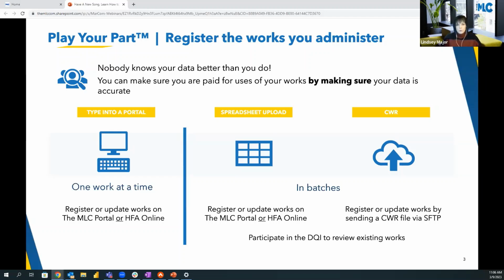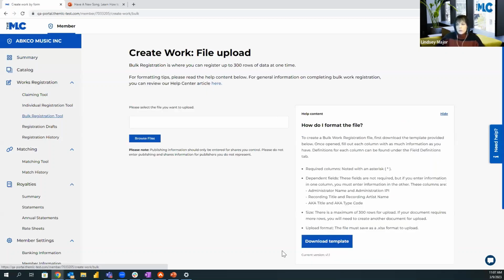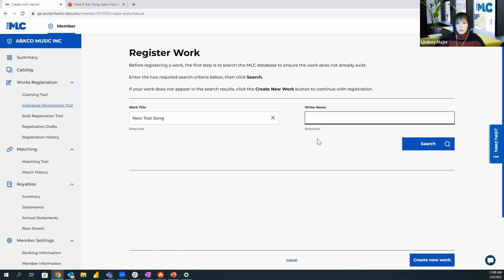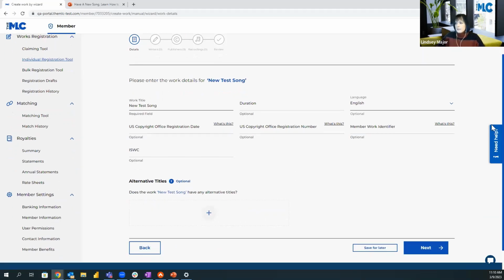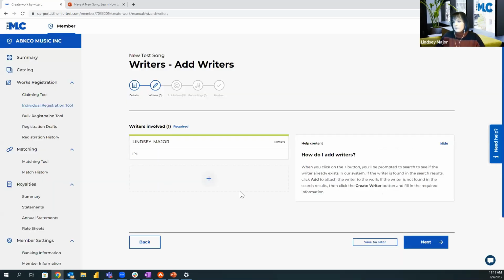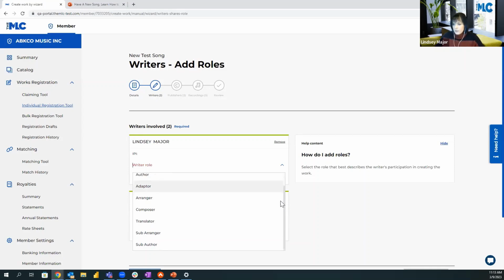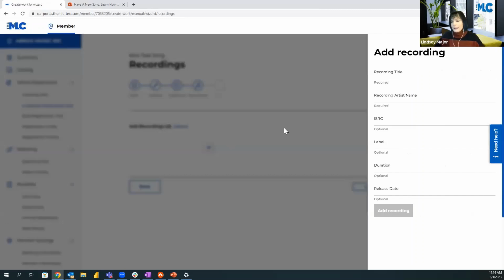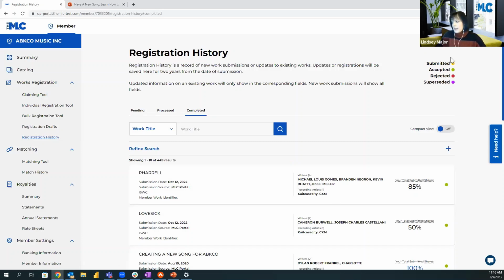Have a New Song? Learn How to Register it!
As a Member, it’s important to make sure each one of your songs is registered with The MLC. Remember, if you haven’t registered a song, we can’t pay you for all its streams! Join us for this webinar where we’ll walk you through the steps to register your old and new songs in our online Portal.